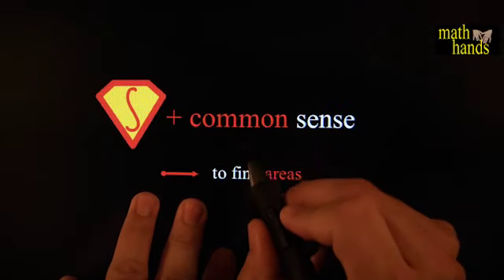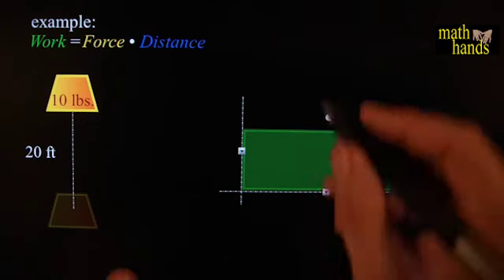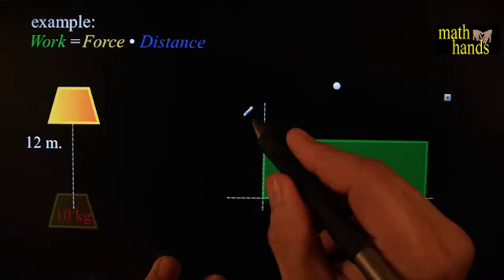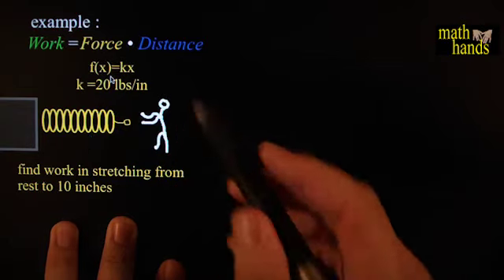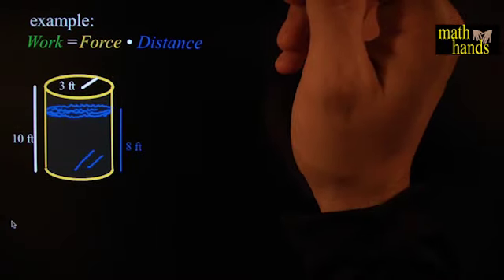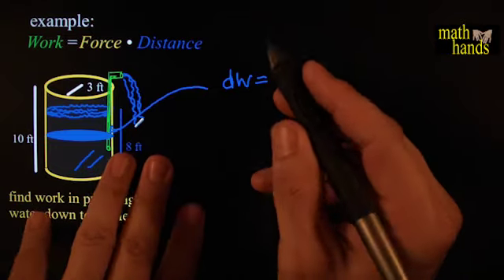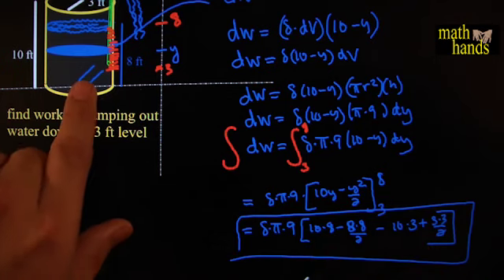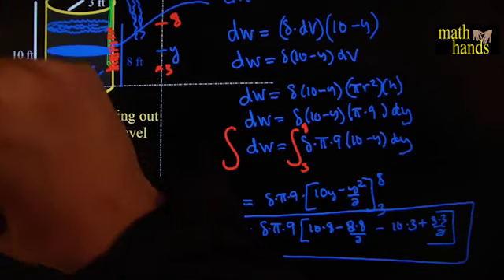150.06.05 CALCULUS computing WORK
This video is about 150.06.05 CALCULUS computing WORK